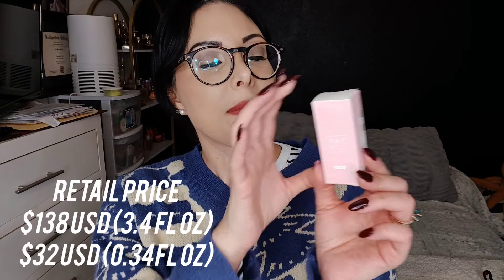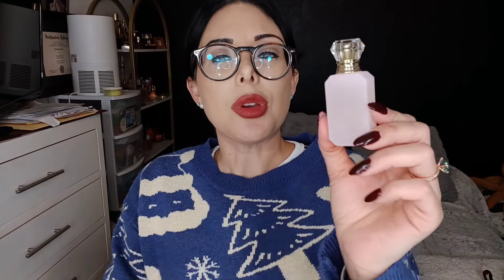KAYALI YUM BOUJEE MARSHMELLOW 81/FULL REVIEW!!!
■KAYALI YUM BOUJEE MARSHMALLOW | 81 Eau de Parfum Intense:

■ Lattafa Yara for Women Eau de Parfum Spray, 3.40 Ounce / 100 ml: